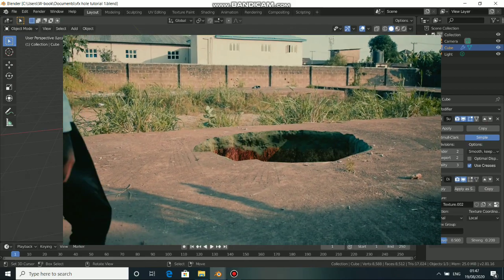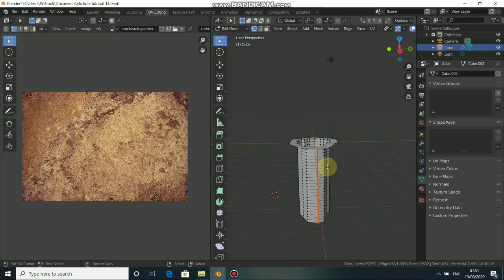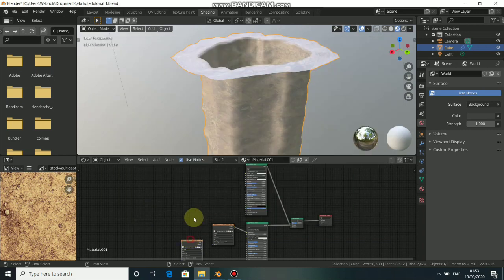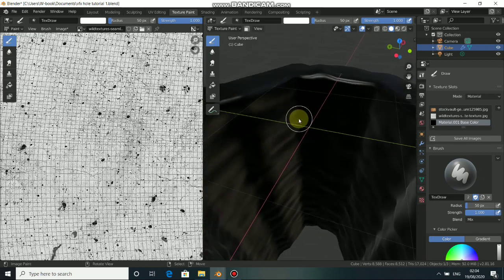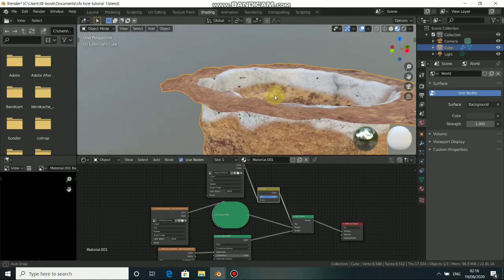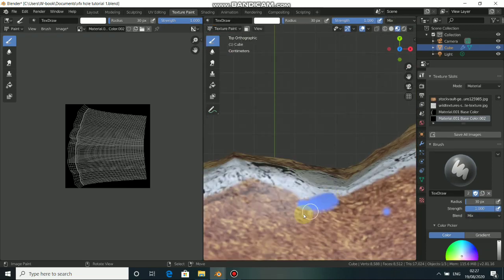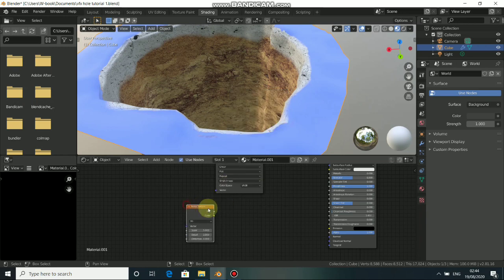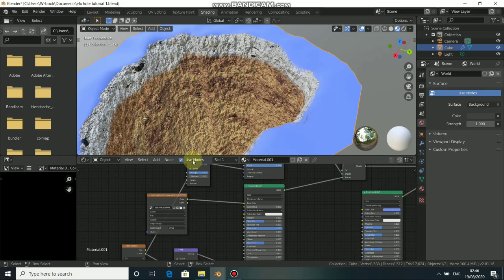Tutorial Part 2 l Blender 2.8 Vfx hole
Tutorial Part 2 Blender 2.8 Vfx Hole /Modeling Part